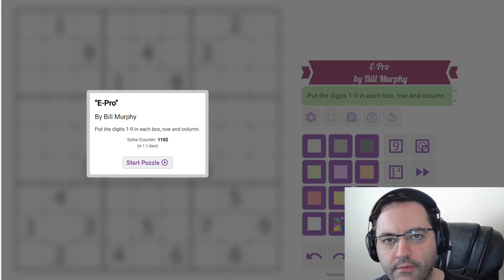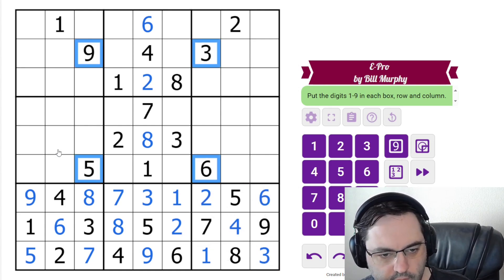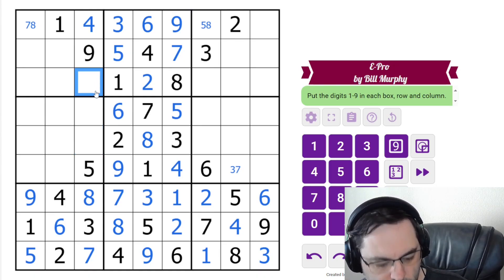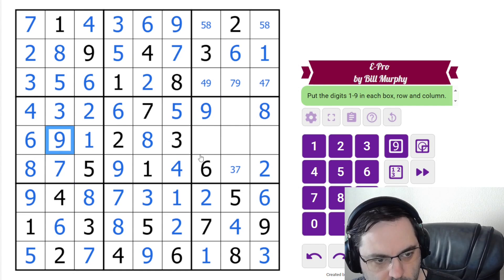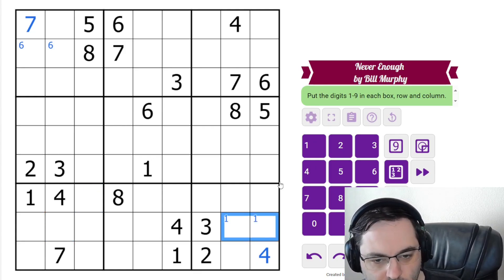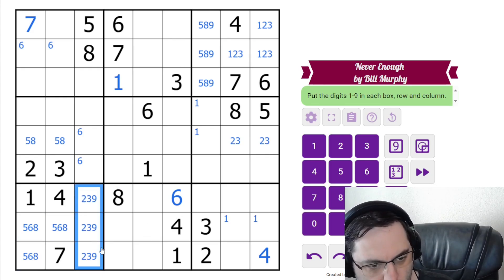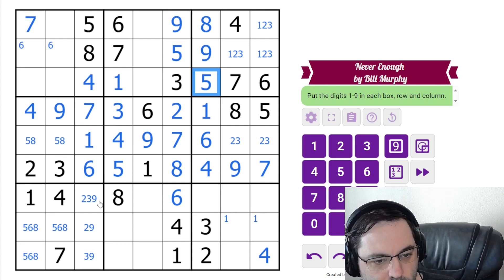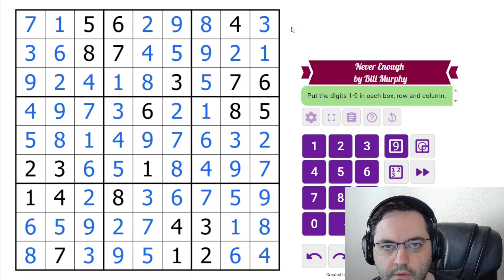GAS Sudoku Walkthrough - Two Classic Sudoku by Bill Murphy (2025-04-21)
Philip solves Bill's "E-Pro" and "Never Enough", originally posted on April 21, 2025.

Rules:
Put the digits 1-9 once each into each box, row and column!

I will catch up when I catch up! Seriously start nagging me about it I get distracted easily. I'm almost a year behind! We're up to 50 now... aaaah.)

Hat times and dino: 10:30/19:00/Misplaced Mymoorapelta